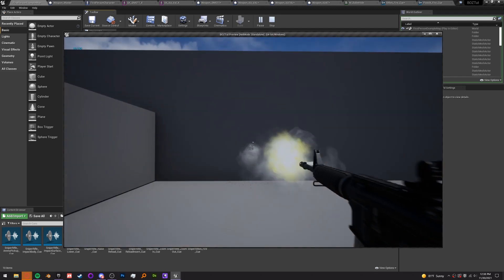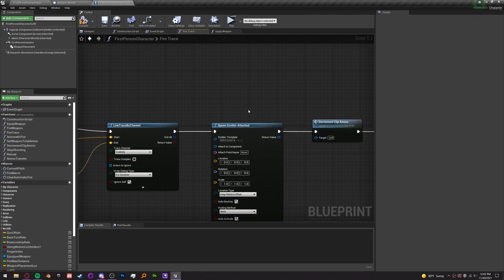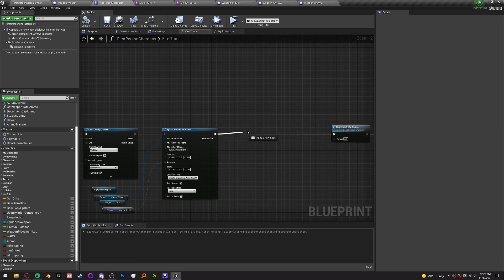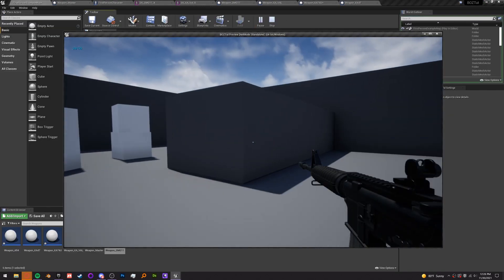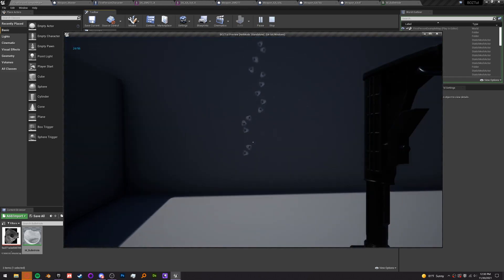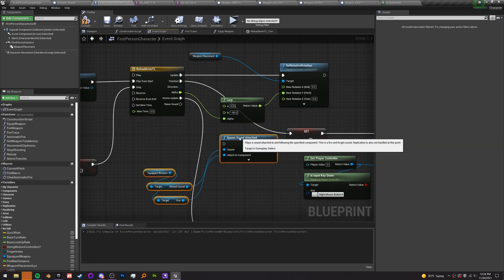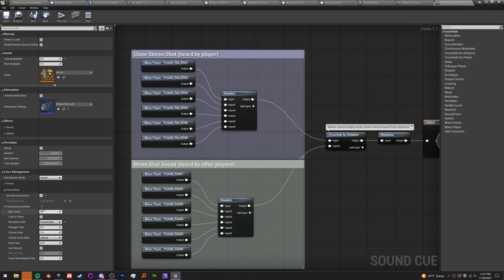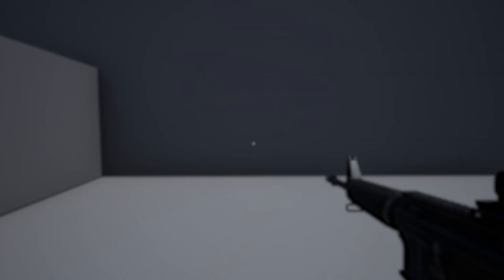Making FPS Weapons Feel Good | Black Ops Zombies in UE4 #5